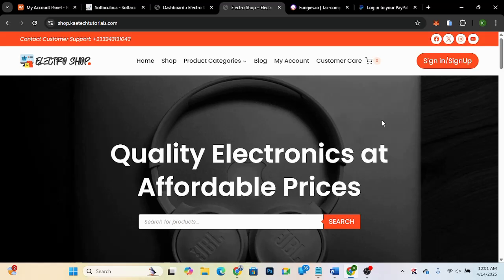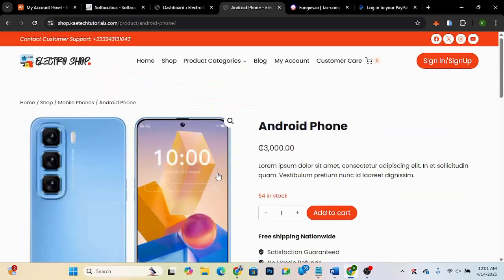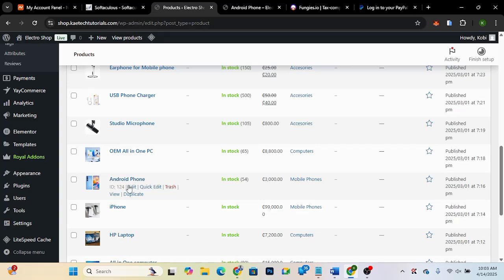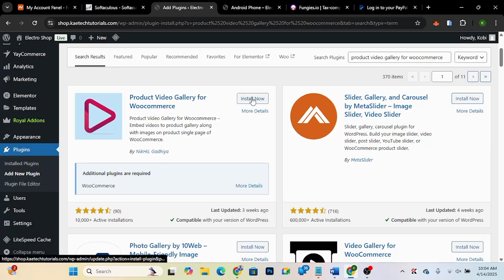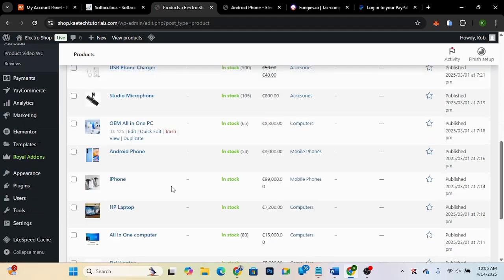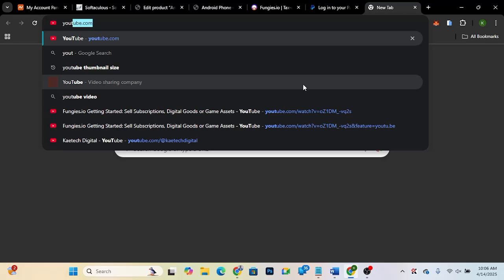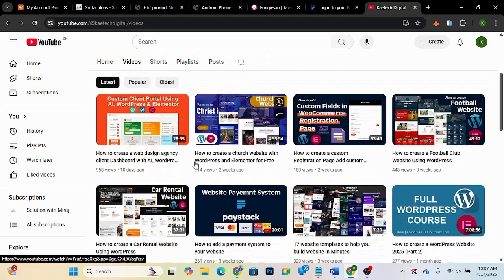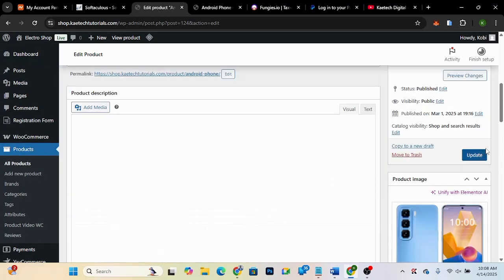How to add a Product Video in Your Woocommerce page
In this video, I'll show you how to add product video in your woocommerce website. Adding product video gallery in your woocommerce product.